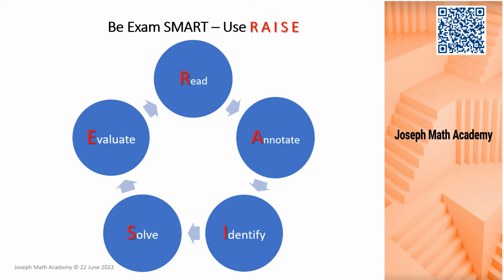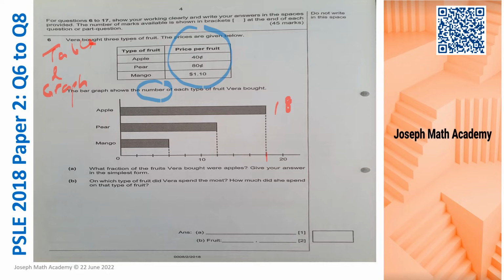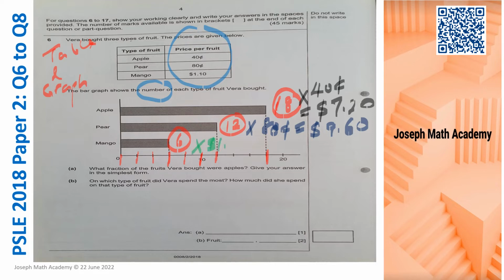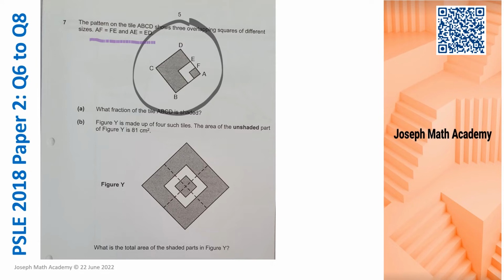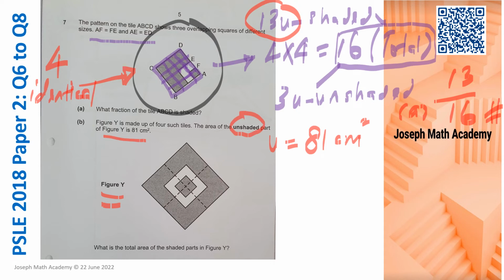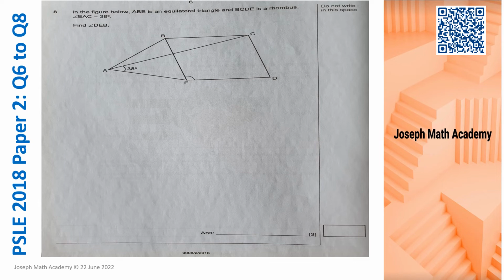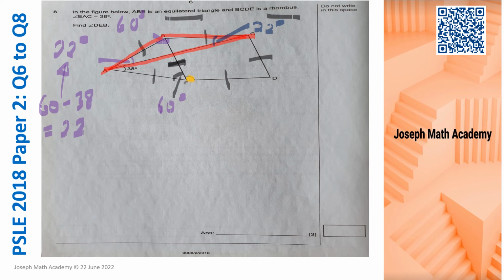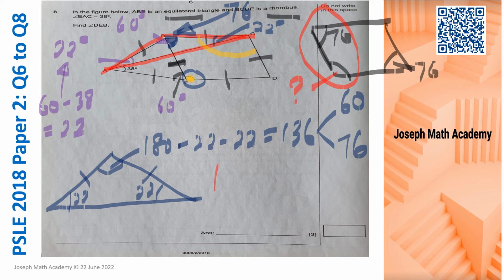Math PSLE 2018 Paper 2: Q6 to Q8 - Part 2 (Suggested Solutions)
This is Part 2 of a series of videos illustrating how to solve MATH PSLE 2018 questions. Viewers are introduced Exam Smart Strategy "RAISE": R-Read, A-Annotate. I-Identify, S-Solve and E-Evaluate.
Viewers are guided, step by step, on how to read and chunk each word problem and annotate (using underline, circle, arrow, box) key words. From the key words, viewers can identify concepts and heuristics associated to each question. Once a specific concept or heuristic is identified, solving the question proceeds. Viewers (students) are encouraged to evaluate the solution to check for reasonableness and accuracy.
The Math PSLE 2018 series consists of many parts (on Questions 1 to 17). Thank you for viewing my videos, and looking forward to your valuable support. Regards.